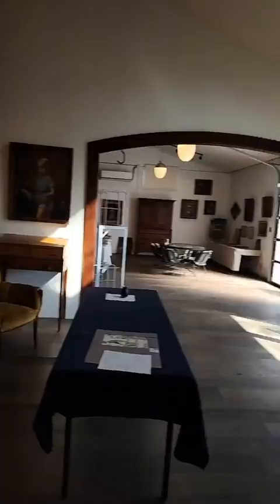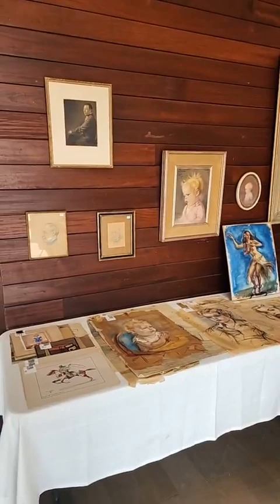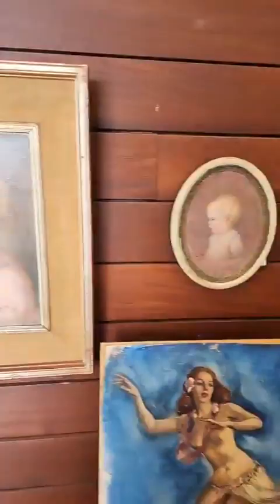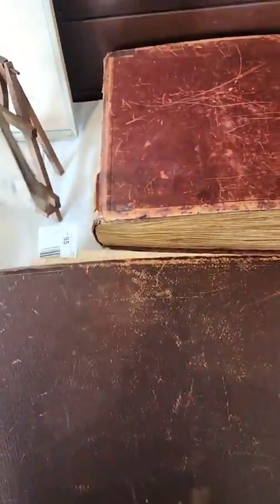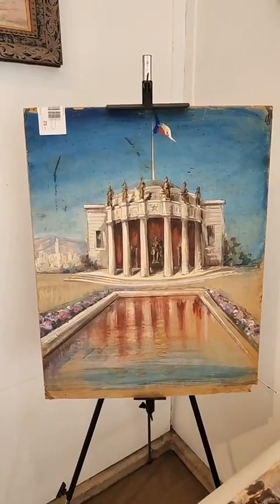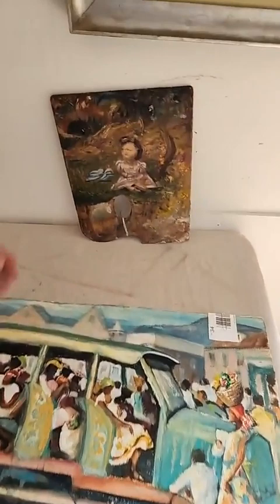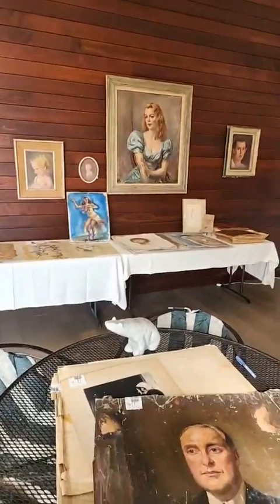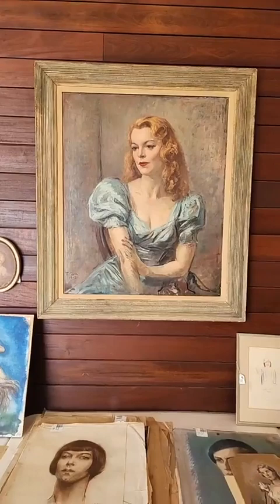Tino Costa Estate Art Auction Preview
This auction features art and other items from the estate of well-known portrait painter, Tino Costa.